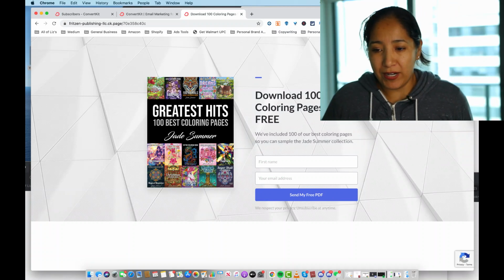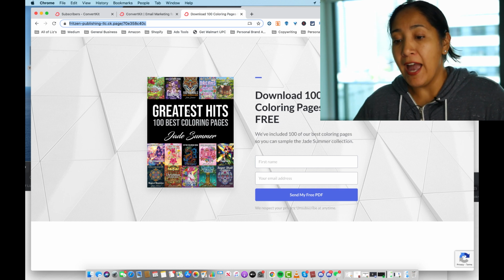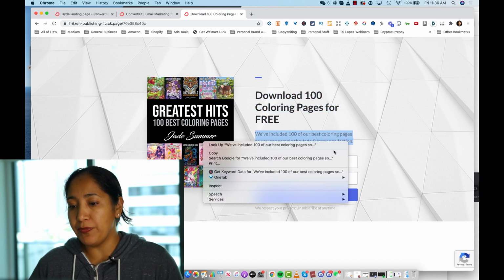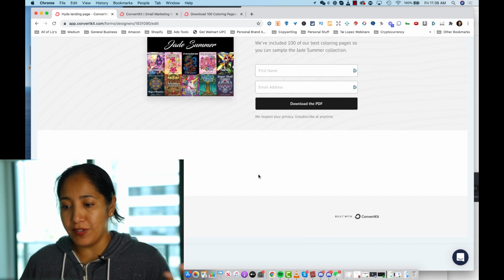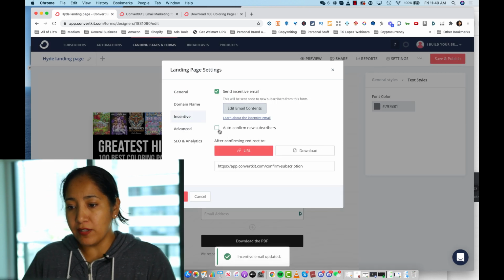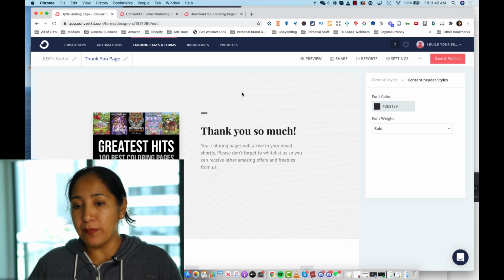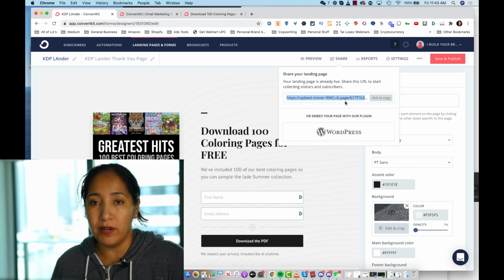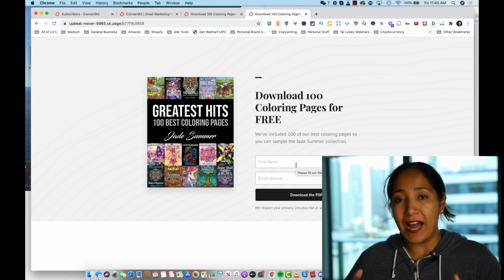If You’re Trying To Get More Best Selling Amazon KDP Books, Do This (Jade Summer Does This!)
In this video I talk about how If You’re Trying To Get More Best Selling Amazon KDP Books, Do This (Jade Summer Does This!)

Welcome to another edition of how to launch as a best selling book every single time through Amazon KDP.

And this time around we explore a tool that you can use to not only launch #1 but also build a huge email list to use outside of Amazon.

It's about time you grab your own customer data.